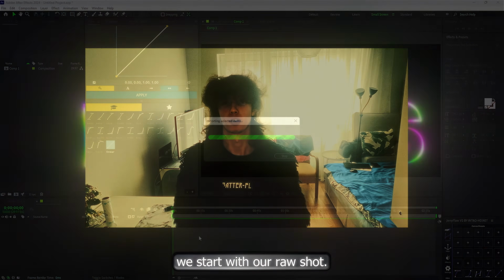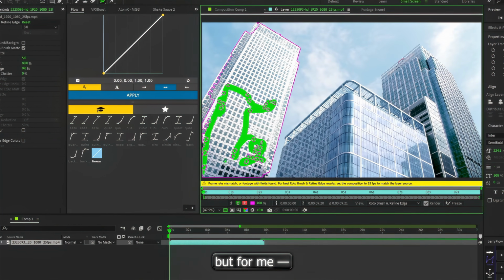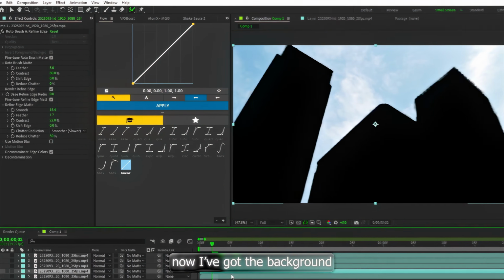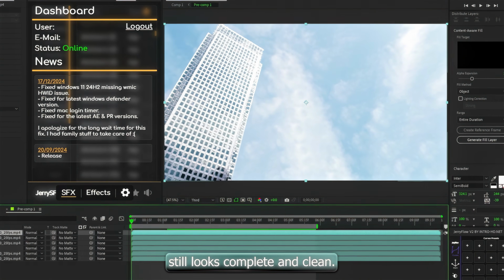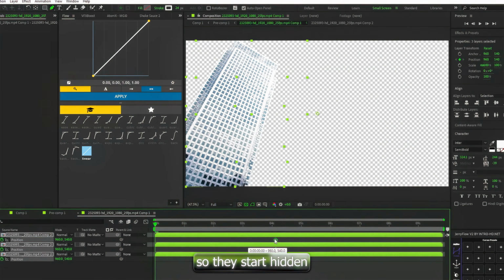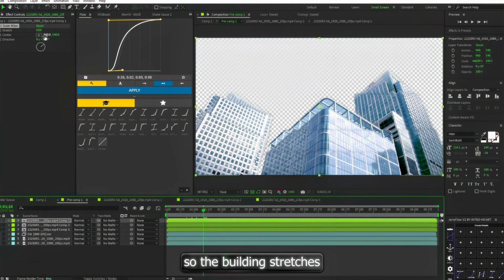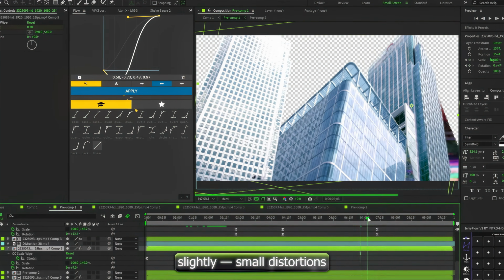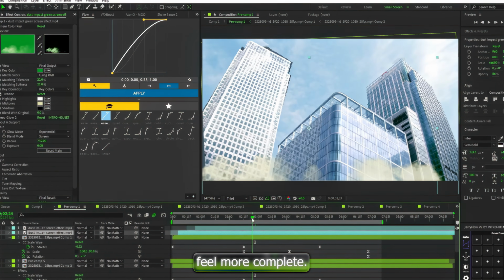This Effect Is Trending — Here's How to Make It Look Insane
Want to learn the viral TikTok Building Grow Effect — but make it look way more cinematic, glitchy, and professional? 👀
In this After Effects tutorial, I’ll break down step by step how to recreate and upgrade the popular TikTok effect. We’ll go beyond simple masks and actually add depth, glitch overlays, lighting tricks, and advanced animation techniques to make your scene look like it came straight out of a music video.

In this video, you’ll learn:
✅ How to cut out buildings and background using RotoBrush
✅ How to animate the “growing” effect with masks and shadows
✅ How to use glitch overlays to add distortion and chaos
✅ Advanced effects like CC Scale Wipe, CC Ball Action, and Deep Glow
✅ Extra touches like particle overlays for a cinematic vibe

This effect is trending on TikTok right now — but here you’ll see how to push it to the next level inside Adobe After Effects. Perfect for music videos, edits, reels, or just leveling up your VFX skills.